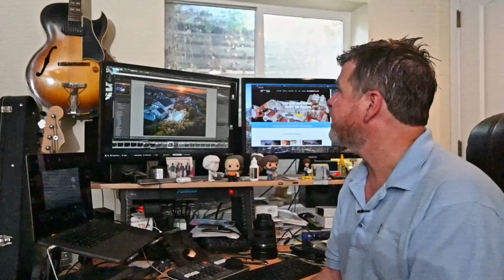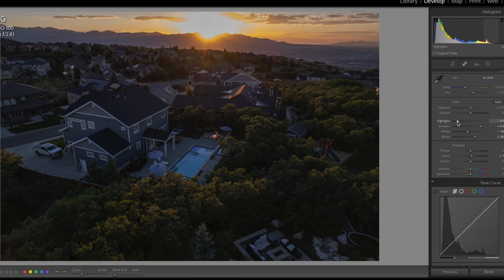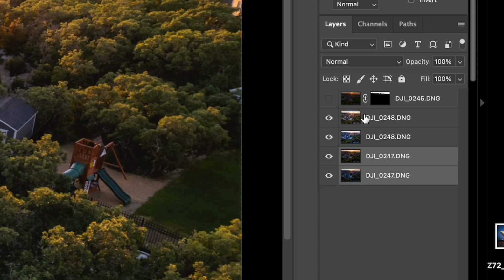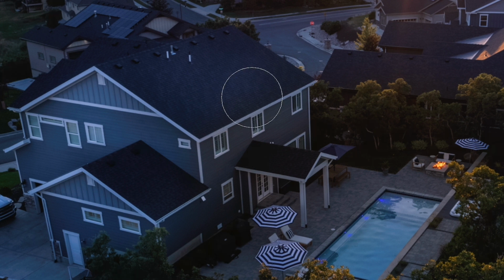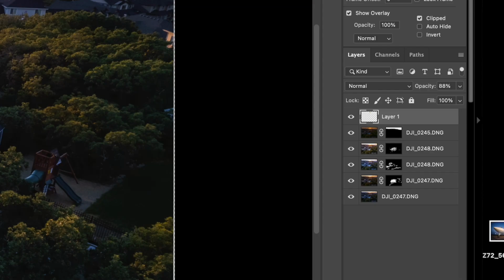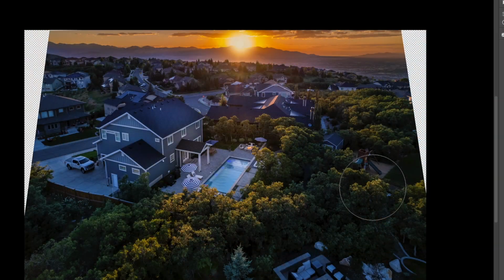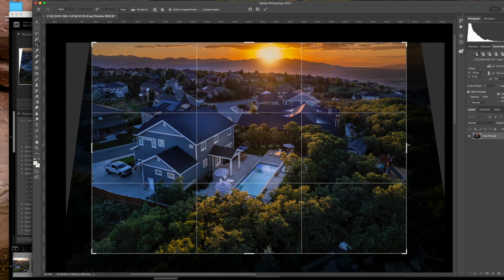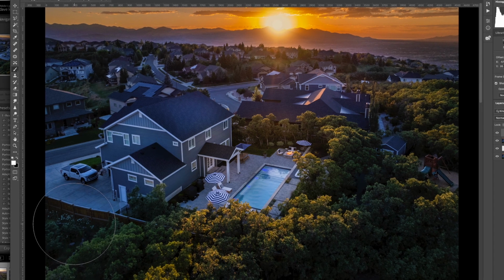How I Made.... Twilight Images.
Commercial image editing of a twilight shot. Creating and layering images to give richness to the image. Adjusting for burnt-out sun. Edited in both Photoshop and Lightroom.